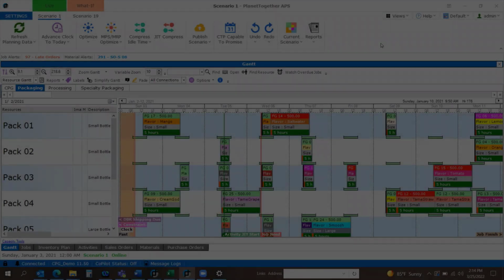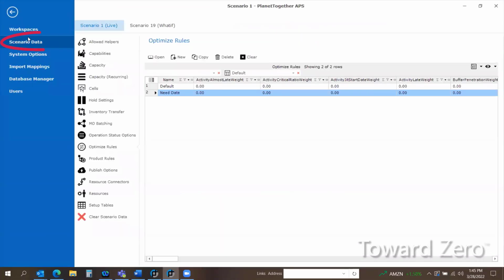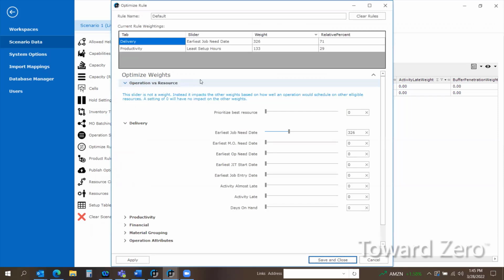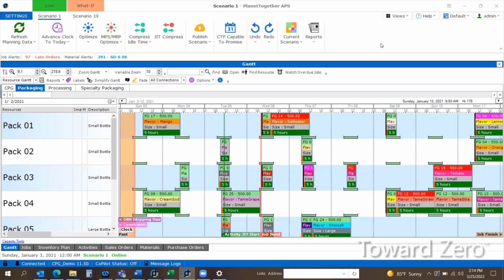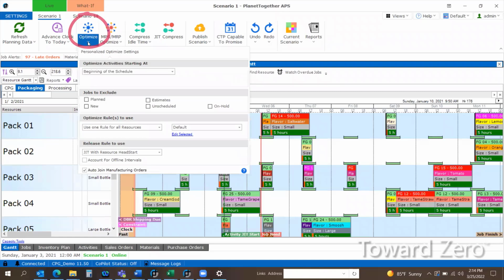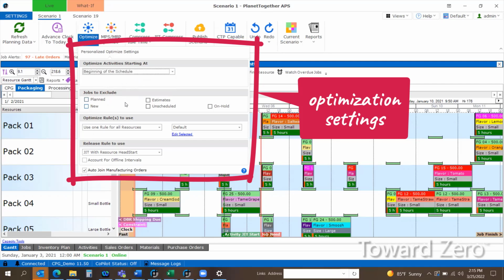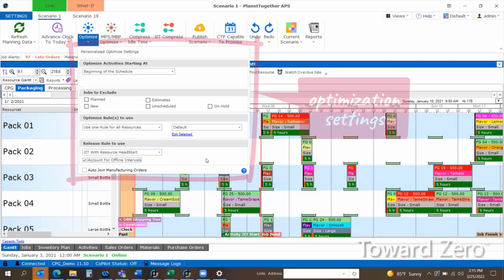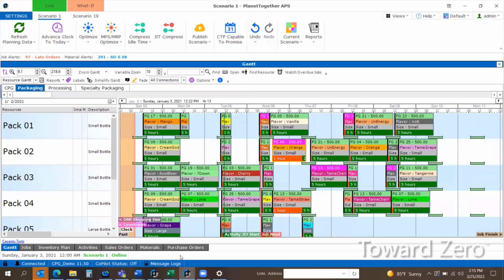How to Optimize the Production Schedule in PlanetTogether – CPG and F&B Edition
This is how to optimize the production schedule in PlanetTogether.  When you run optimization the system creates a schedule according to constraints and rules in place.  The production scheduler uses this approach to create a realistic schedule that conforms to constraints, preferences, and user choices such as locked resources, and performs well against target metrics.

📌 Step-by-step instructions to establish optimization rules in PlanetTogether:
1.  Click Settings in upper left corner
2.  Select Scenario Data then click Optimize Rules
3.  Click New or Copy to create an optimization rule, or double click an existing optimization rule to modify it
4.  Expand sections in the dialogue box, and make changes to the rule
5.  Click Apply then Save and Close to close the dialogue box
6.  Click the back button in upper left to close the settings screen

📌 Step-by-step instructions to run optimization in PlanetTogether:
1.  Click Optimize
2.  Use dropdown to select when to start optimization
3.  Click checkboxes for jobs to exclude
4.  Use dropdowns to select which optimization rules to use
5.  Use dropdown to select which headstart to use
6.  Toggle checkbox to auto join manufacturing orders
7.  Click Optimize button to run optimization

🔬👩🏻‍🔬 This is the CPG and food and beverage edition of this PlanetTogether how-to.  You can watch the life sciences edition